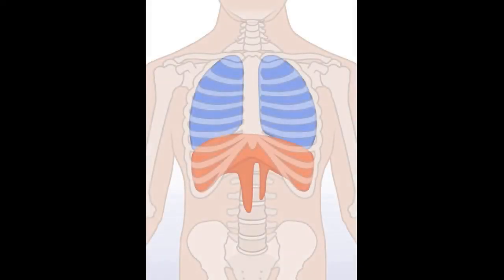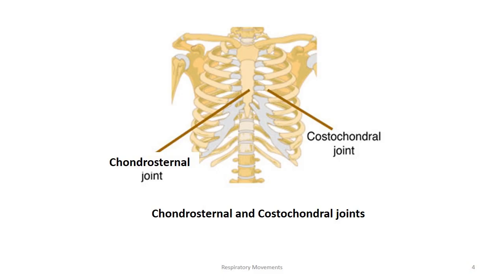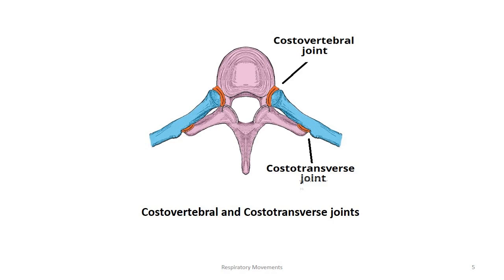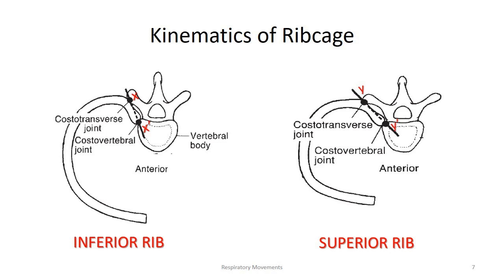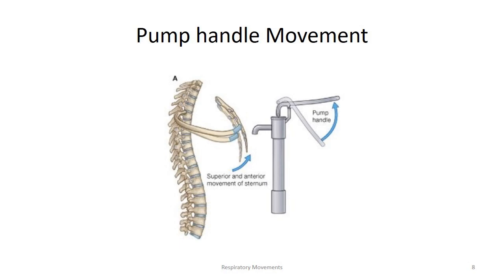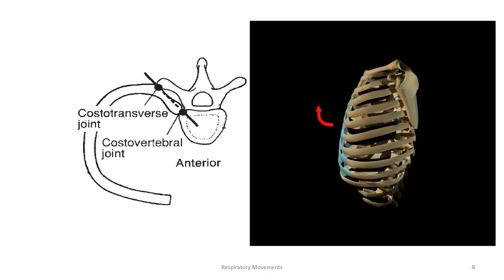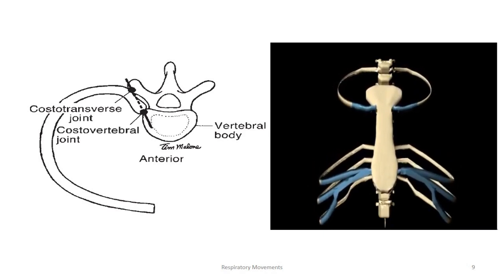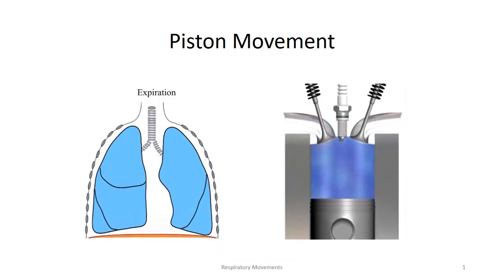RESPIRATORY MOVEMENTS- Dr. PARITA SHAH (P.T) -LECTURER (SSPC)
Shree Swaminarayan Physiotherapy College Ahmedabad.

Presented By-  Dr. PARITA SHAH (P.T) -LECTURER (SSPC)

Topic-  RESPIRATORY MOVEMENTS

References

1. Joint Structure and function - Cynthia Norkins

2. The Physiology of the joint - A.L. Kapanji